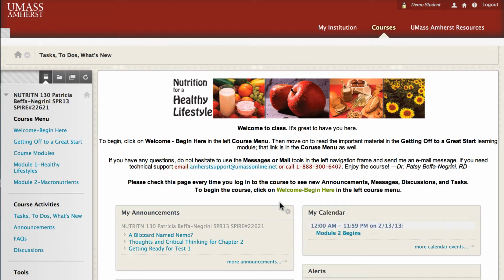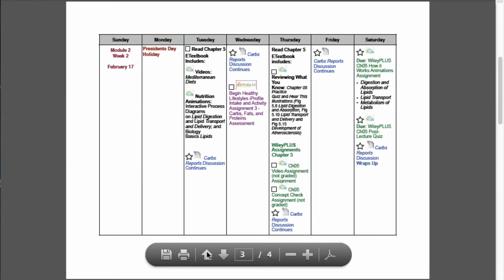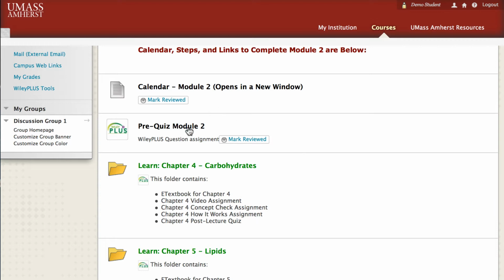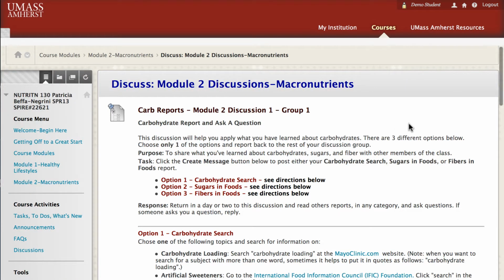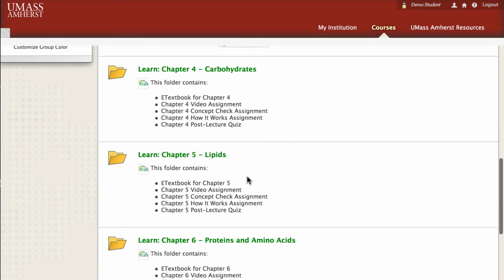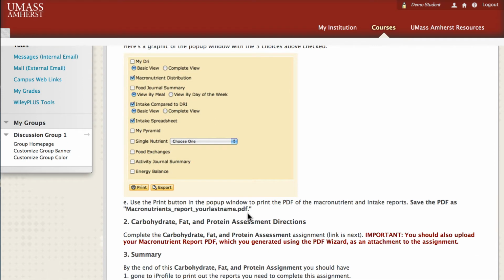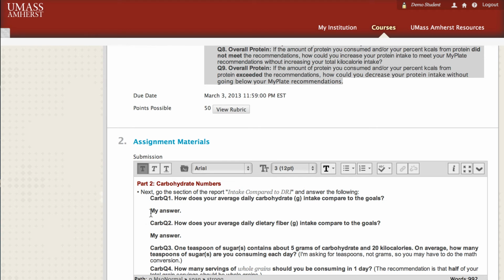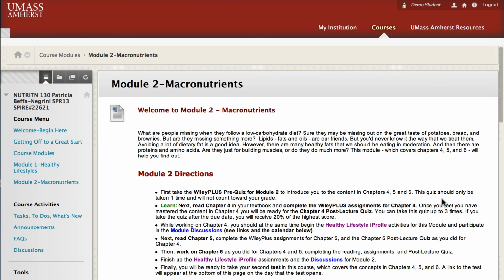Module 2 - Macronutrients NUTR 130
Directions for completing Module 2 on carbohydrates, lipids, and proteins including the 2 module discussions and the healthy lifestyles iProfile assessment.